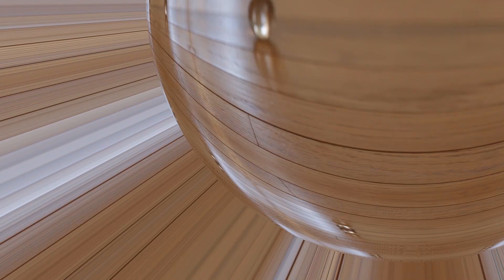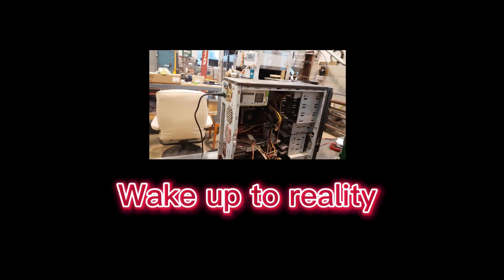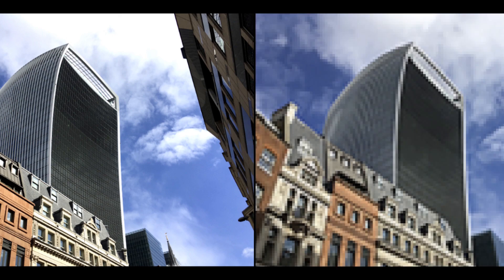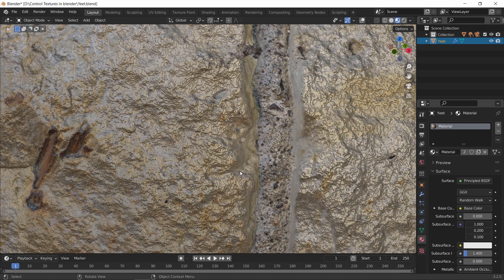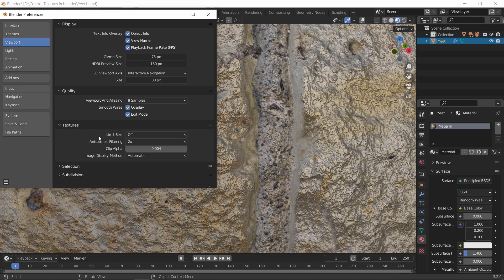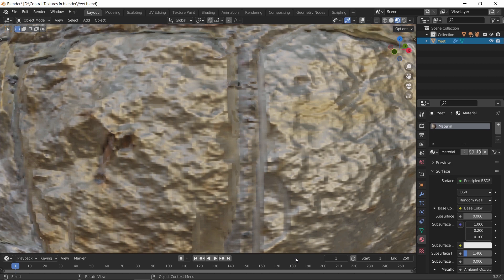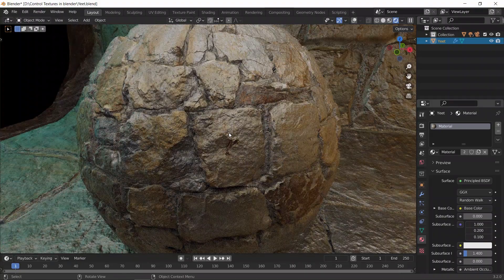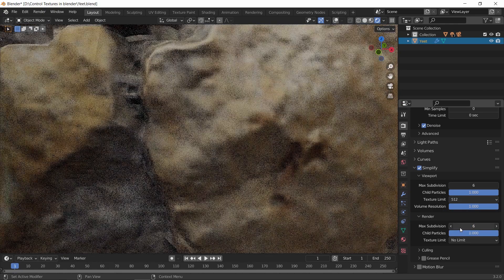Blender Tutorial : Control Textures for Beginners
Learn How to Optimize Textures Quality in Blender.
c(")(“)